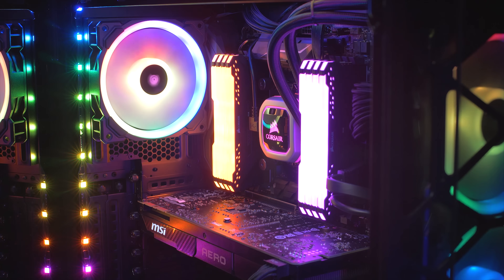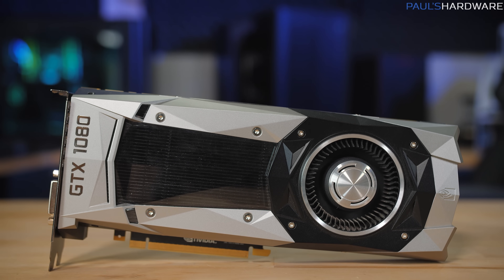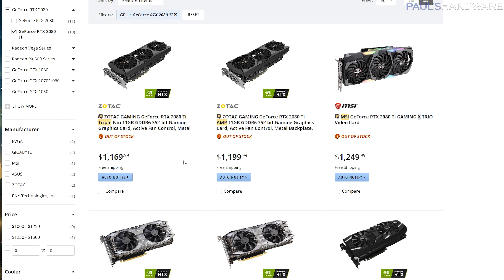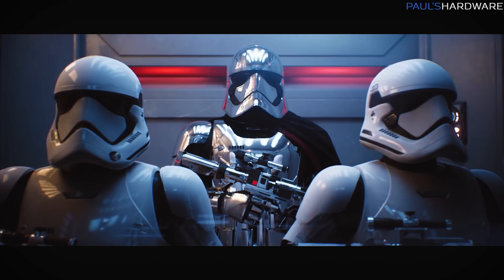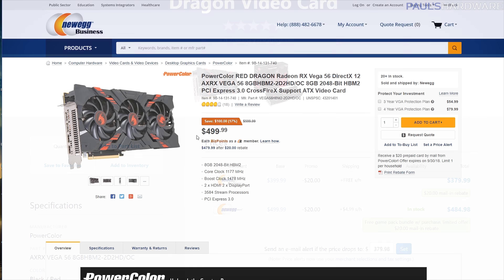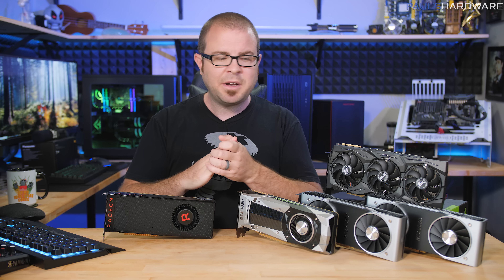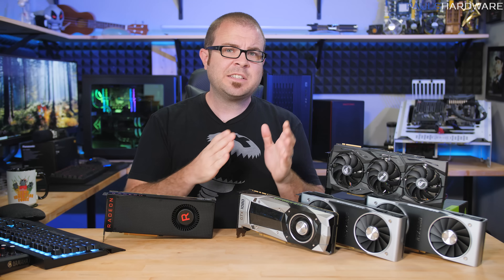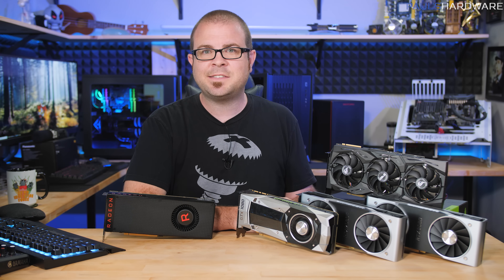So... What Do We Do Now?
In the wake of what was, for better or for worse, the biggest GPU launch in 2 years, I decided to ask an important question -- what do we do now? Here's my assessment of the retail GPU landscape one week after the launch of the RTX 2080 and 2080 Ti.

SOME GPU LINKS
$650 at Newegg -- GIGABYTE GeForce GTX 1080 Ti GV-N108TGAMING OC-11GD 11GB
$380 at Amazon - EVGA GeForce GTX 1070 SC GAMING ACX 3.0 Black Edition 8GB
GIGABYTE GeForce RTX 2080 WINDFORCE OC 8GB ($789)
ZOTAC GAMING GeForce RTX 2080 AMP
Acer XG270HU 27" WQHD AMD FREESYNC 2560x1440 144Hz Monitor ($355)

REFERENCES
GPU Pricing Charts from ARSTechnica
Jon Peddie Research - Your AIBs just got more expensive

:::Send Me Stuff:::
Paul's Hardware